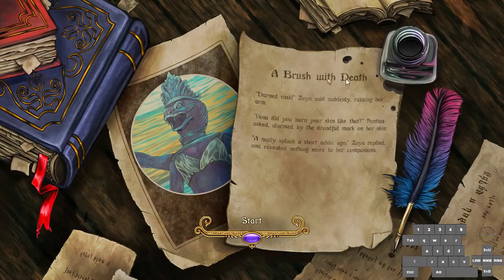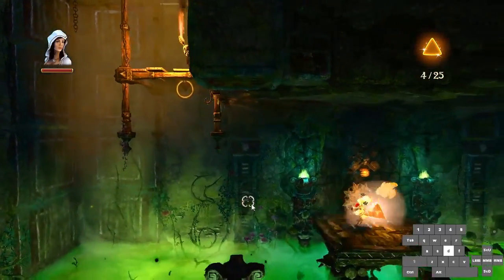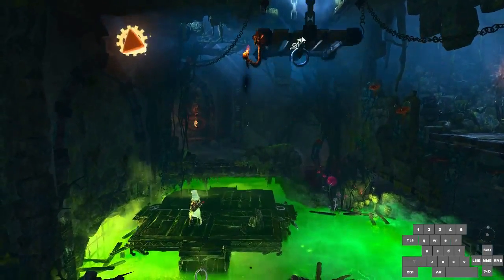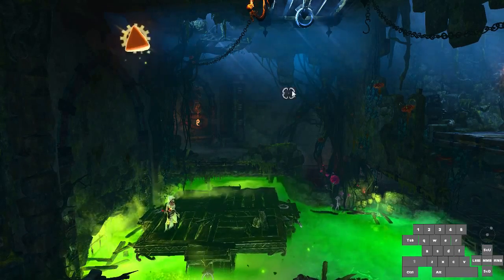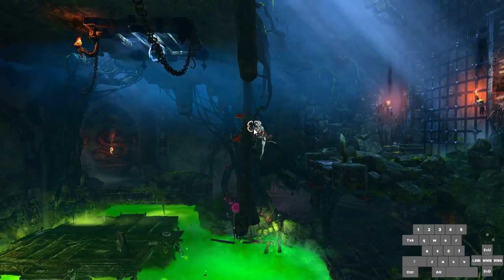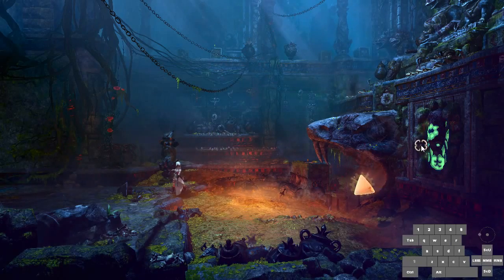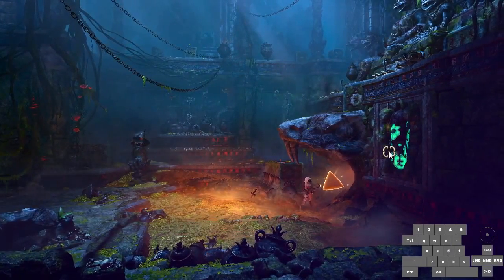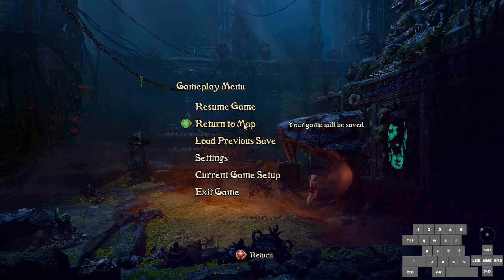Trine 3 Speedrun Tutorial Part 10 (A Brush with Death)